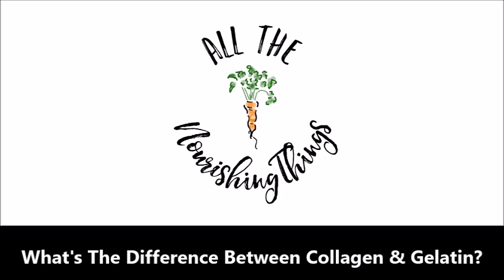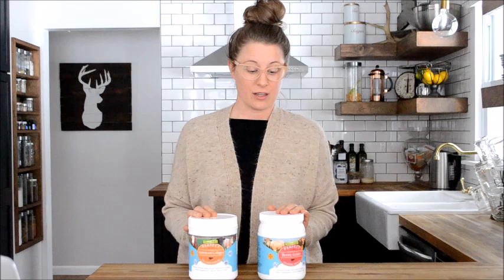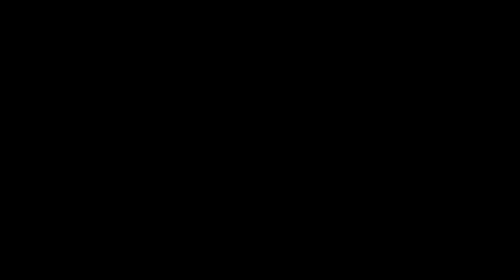The Difference Between Collagen and Gelatin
What's the difference between collagen and gelatin? Should you use both? In what different ways can they be used for health benefits and in cooking? How to find quality collagen and gelatin? This post answers all that and more!